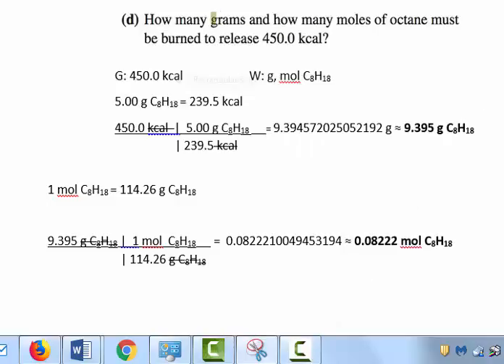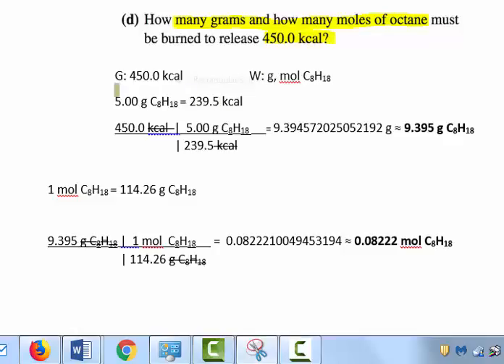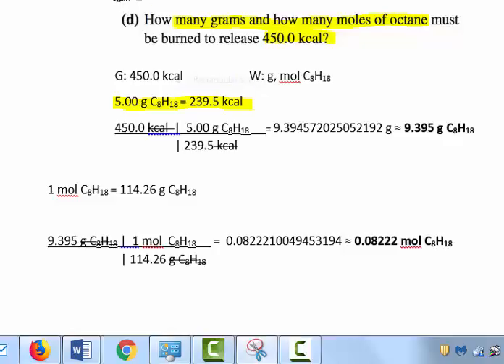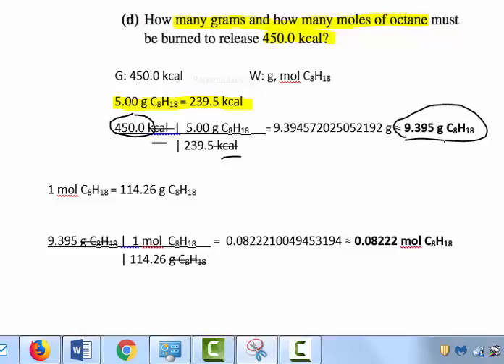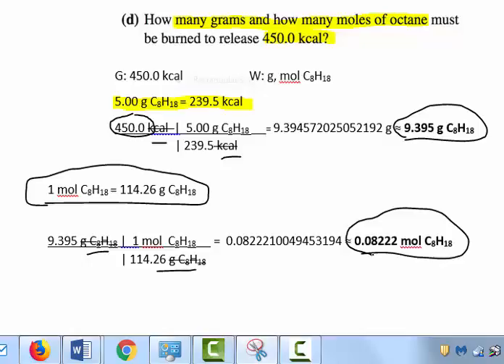Problem 7 30 part d